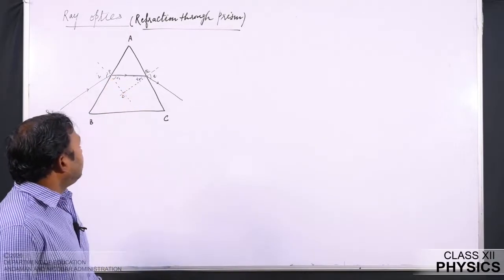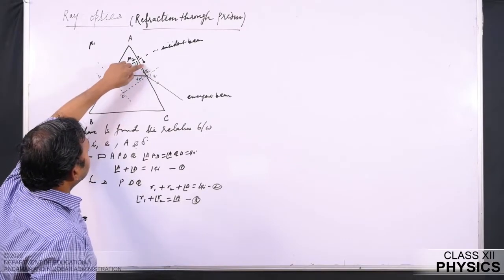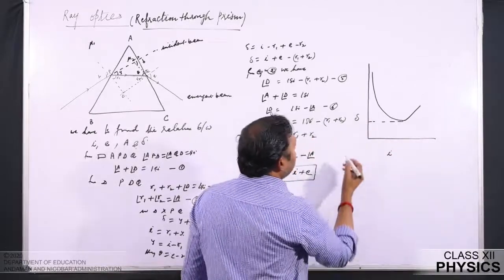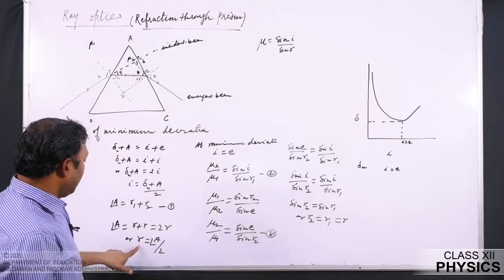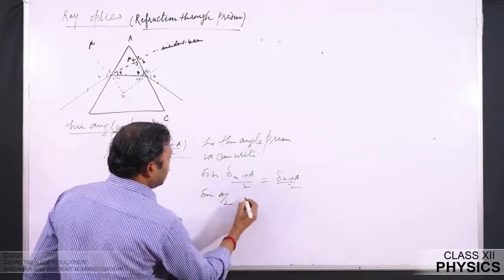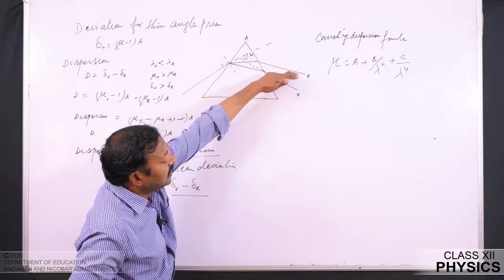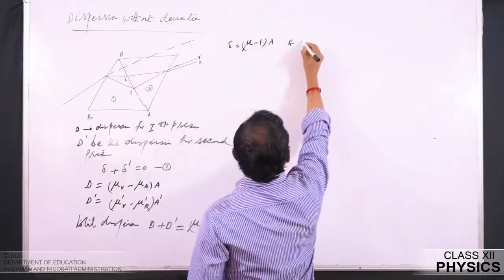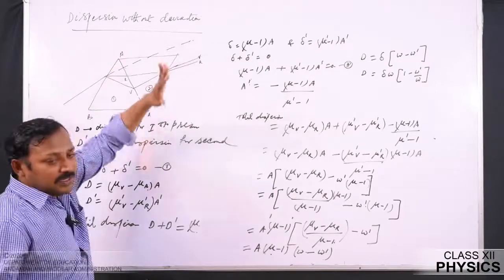CLASS 12 PHYSICS- Ray Optics-6